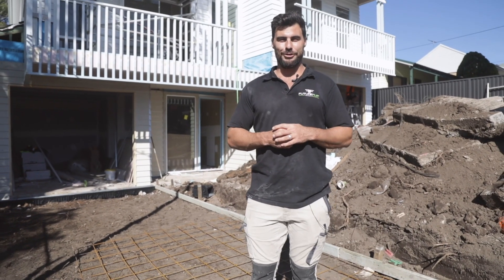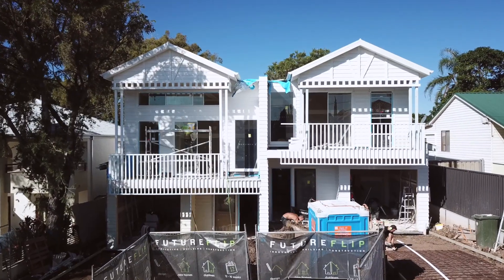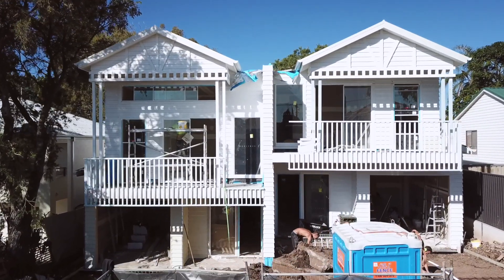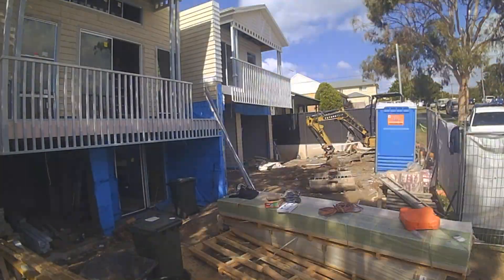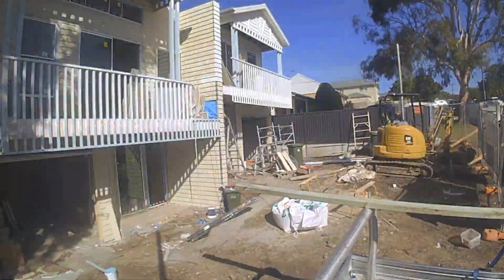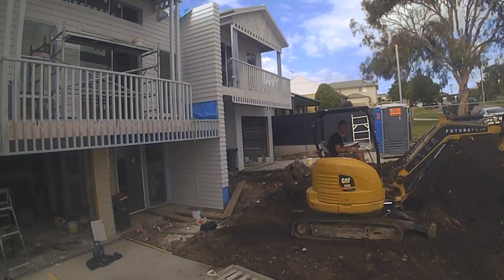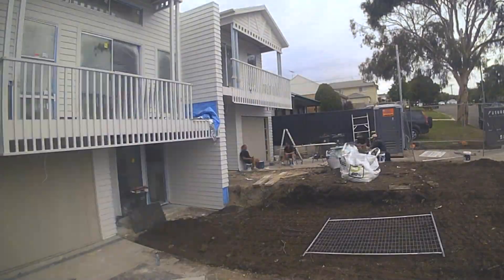Seaview - Building Process - Cronulla Coastal Cottage Duplex